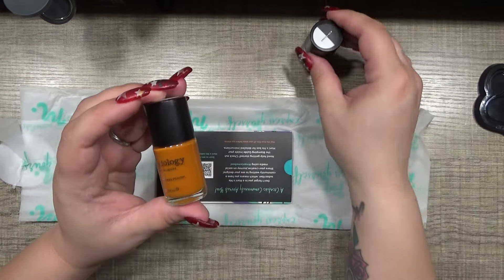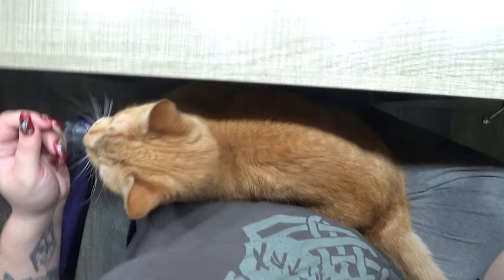maniology 2024 may mxm box